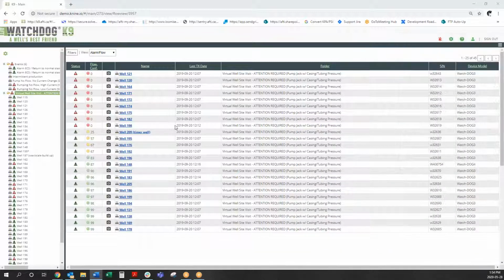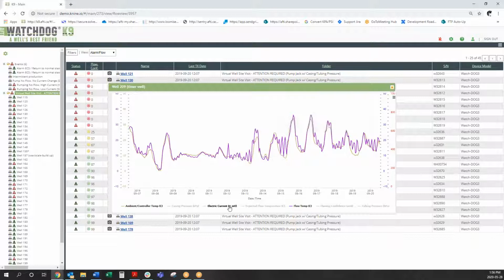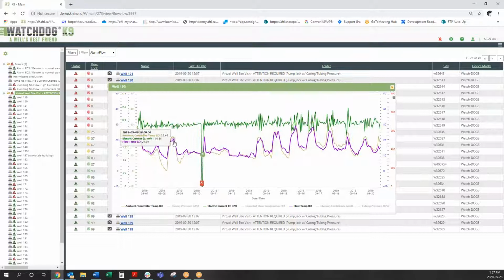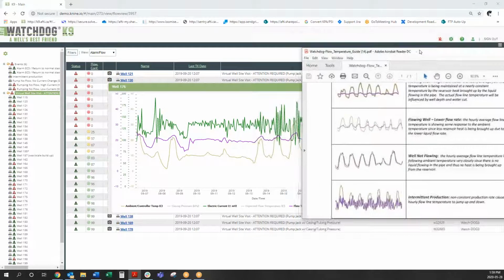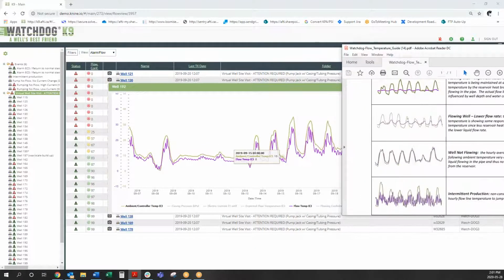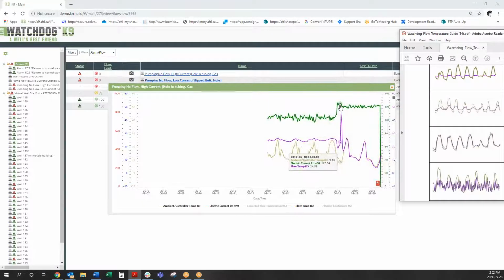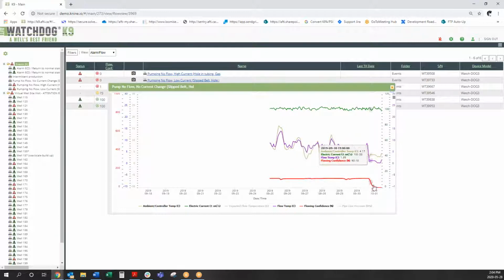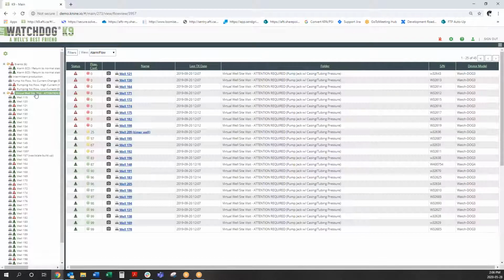Production Well Monitoring, How-To Video #3 of 3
Temperature-Run Status Events
1) Standard Events
2) Unique Events (Pumping/No Flow; Inefficient Flow)